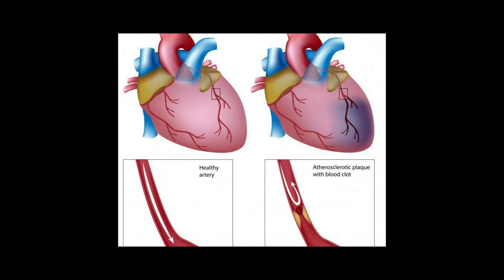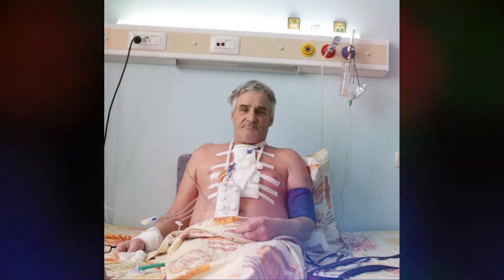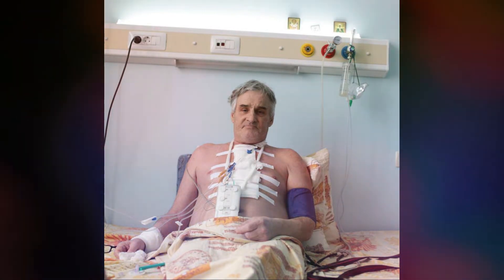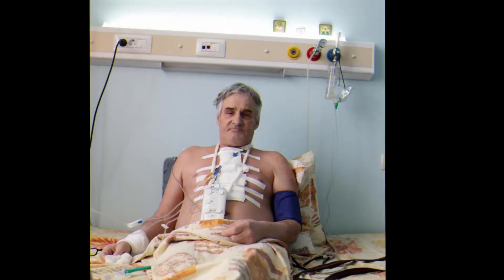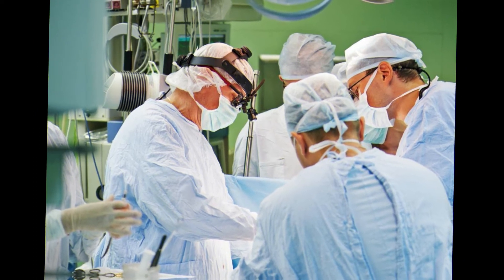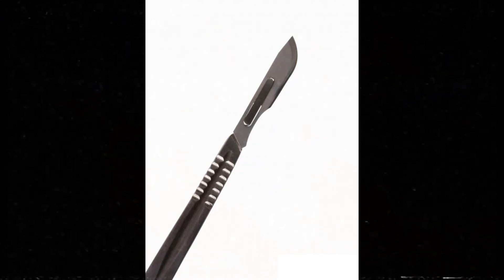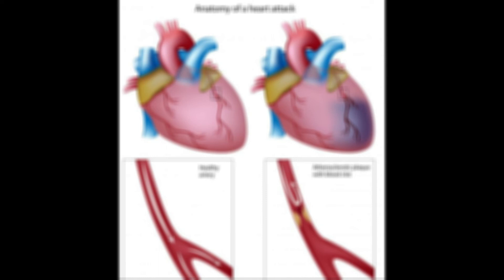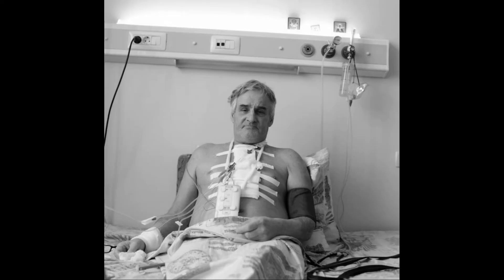What is Quadruple Bypass Surgery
quadruple bypass surgery,
recovery from quadruple bypass surgery,
quadruple heart bypass surgery life expectancy,
life after quadruple bypass surgery,
quadruple bypass surgery life expectancy